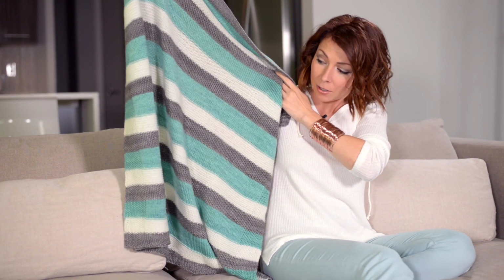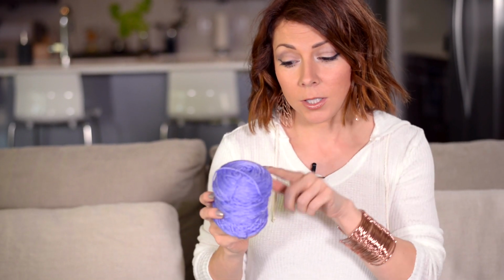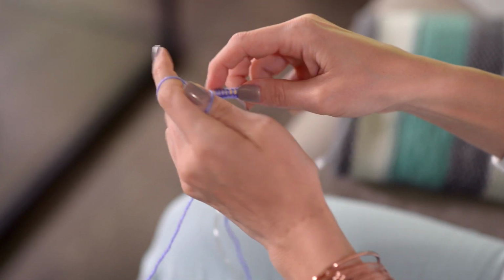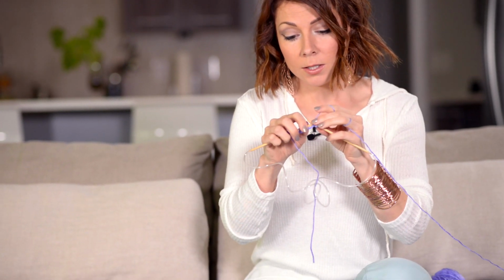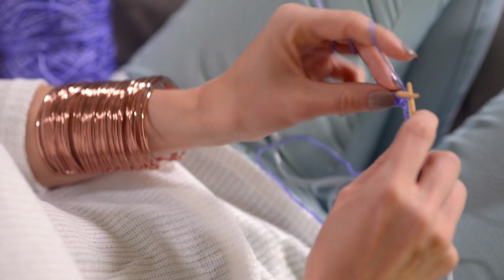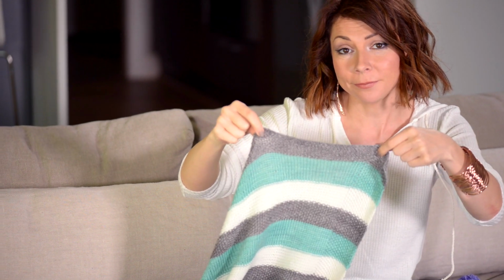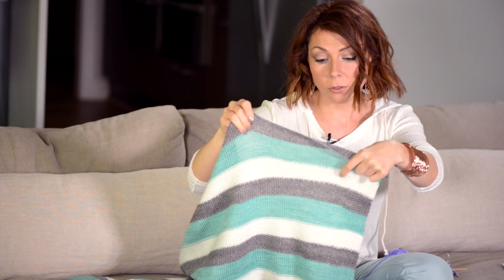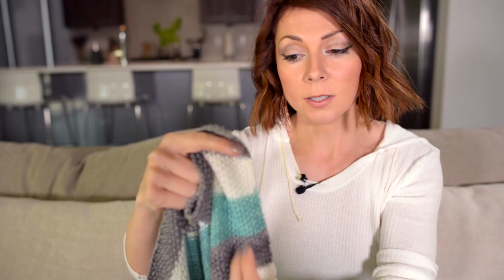How To Knit A Baby Blanket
How to knit a gorgeous baby blanket!

The pattern is my Unending Love pattern and you can grab it here in PDF format

(The video shows a card pattern but those are no longer available. It is available only as a downloadable PDF file now.)

You can change the colors, change the stripes, do whatever you like. Have fun with it! Change the size too if you prefer.

I used 3 skeins of Luster Merino Tencel Sport yarn in colorways: Cloud, Kitten and Spearmint.

The Needles I Use

Knit Kits

What I Use to Weave in My Ends

Pins I Use To Block My Project

Mats to Block My Project

Sign up for email updates there at the site to get news about our new patterns (which are usually free for a limited time), big monthly yarn giveaways, new and limited product releases, coupon codes and more.

WOOP!

Have a great day, my lovely!

Chandi